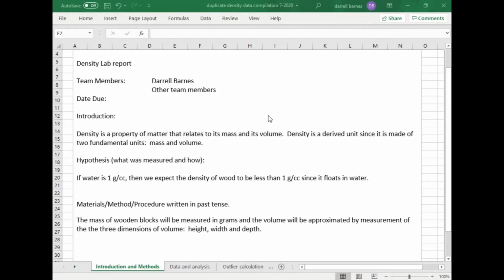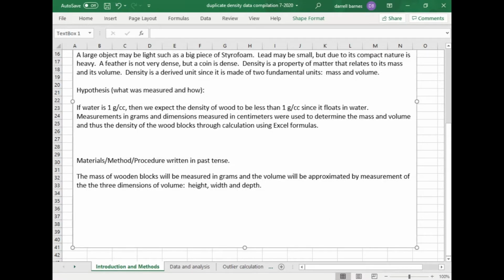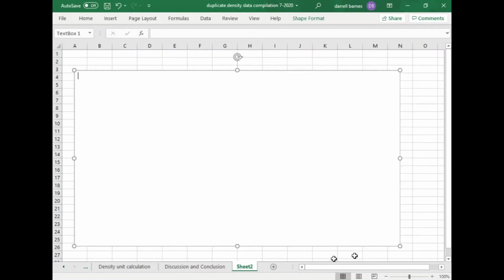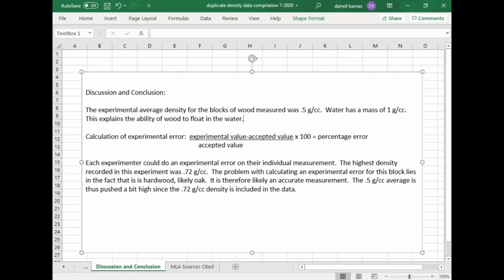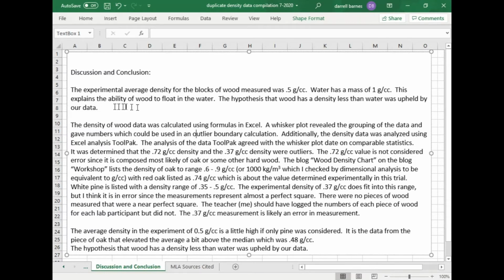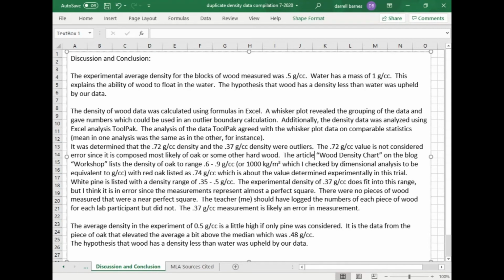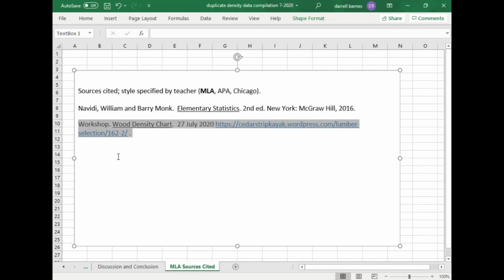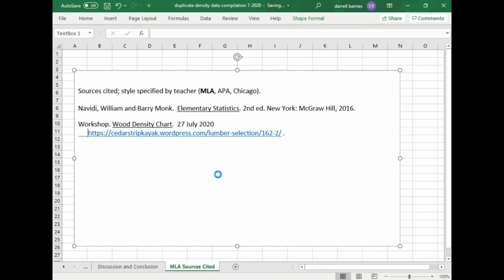Excel density lab report, Draft 2